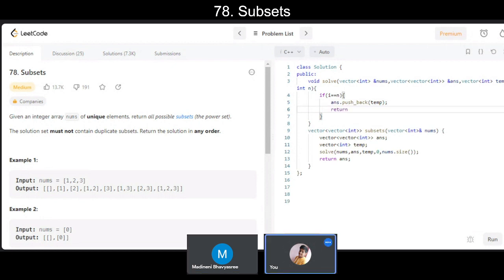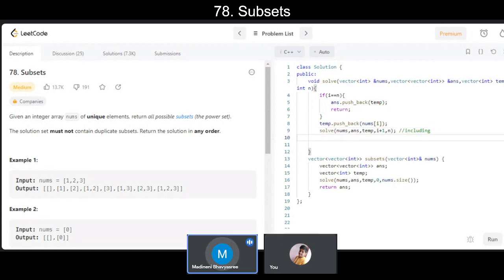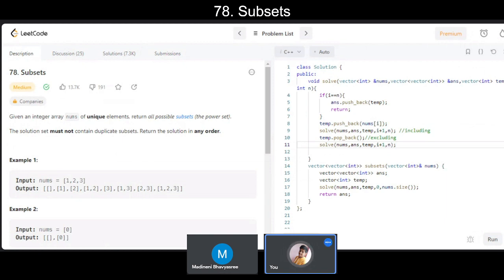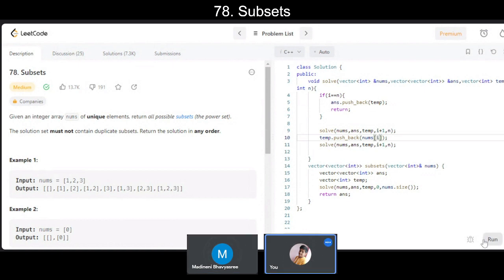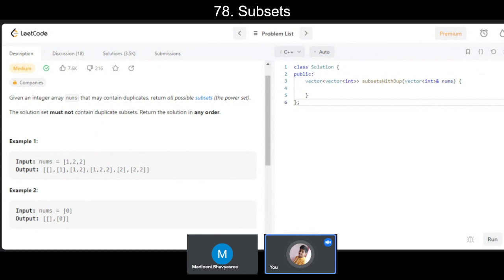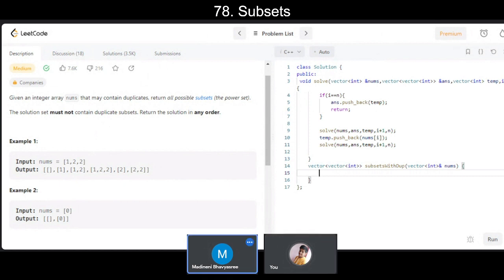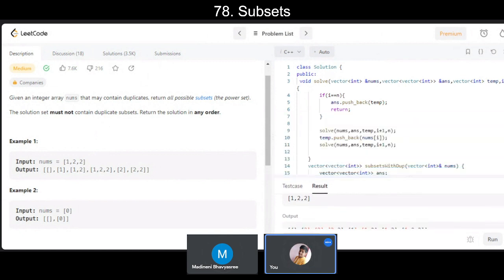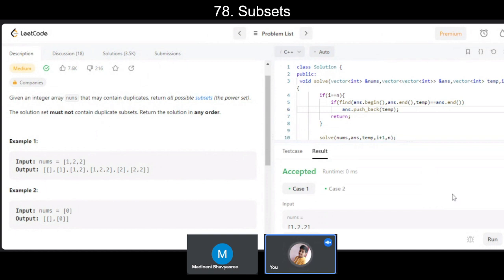Subset (Unique & Duplicate) | Coding Challenge | Let's Practice Together | POTD | SDE problem sheet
Hello everyone,
this is an education purpose video.
Tried to explain and solve the problem of the day question of geeksforgeeks.

Thanks!

Hackwithinfy
Tcsdigital
tcsnqt
walmart interview questions